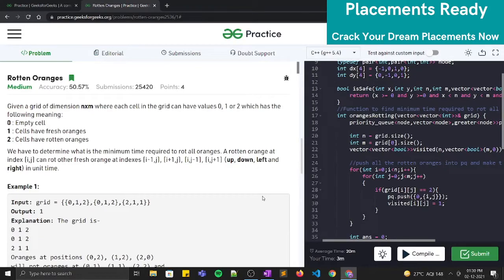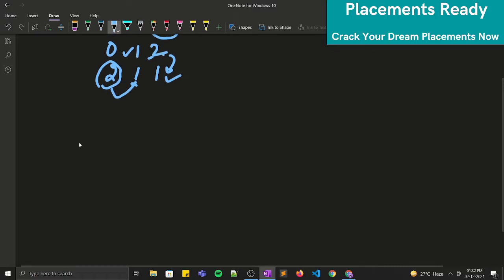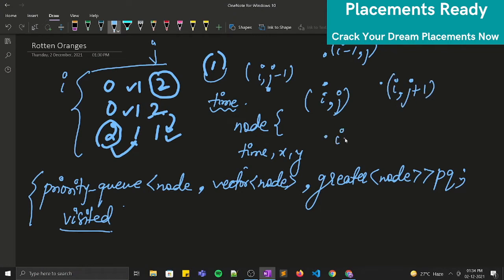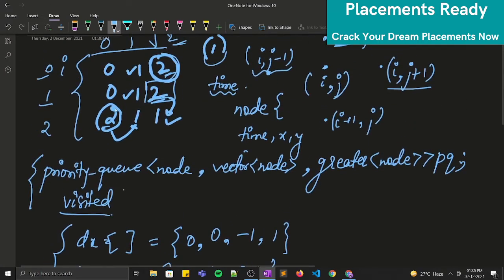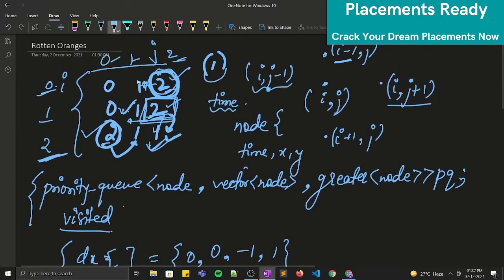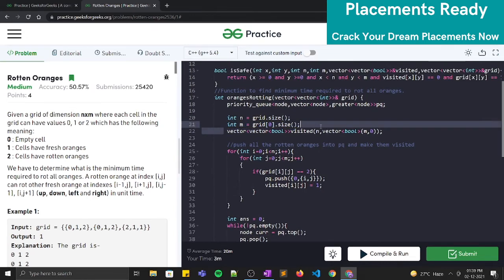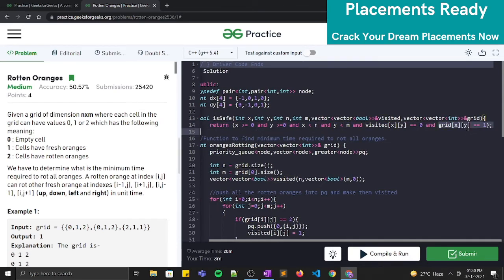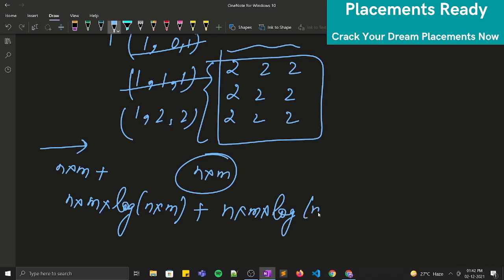Rotten Oranges - Graphs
In this video, I will be discussing Rotten Oranges Problem which has been asked in many Top Product Based Companies.

(A) Data Structures and Algorithms With C++
(B) FAANG Course - Problems asked in top product-based companies like Facebook, Amazon, Google, etc.
(D) Web Development using NodeJs

Perks :
(1) Live Classes With 100% Practical Implementation
(2) Instant Doubt Resolution
(3) Certificate
(4) Cool Swags and Goodies (Will be decided later on)
(5) Free Mock Interviews
(6) Free Resume Reviews
(7) Proper Learning Materials and Questions for Practice
(8) Hiring Opportunities Updates

Advantages:
100% practical classes no pre-knowledge is required for this program.